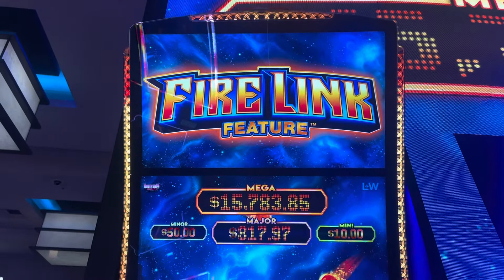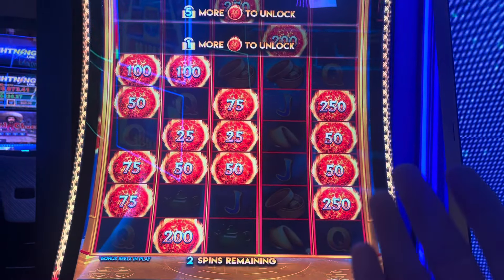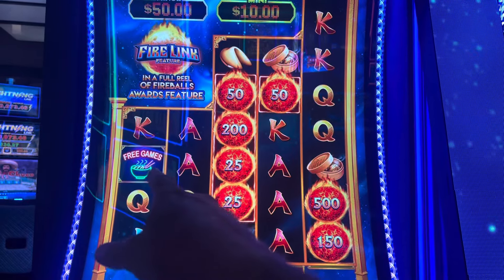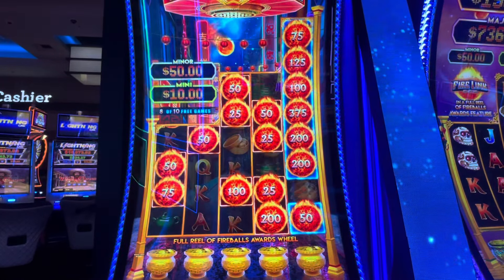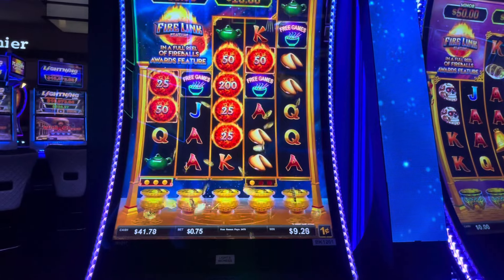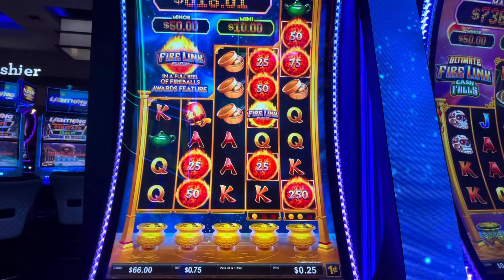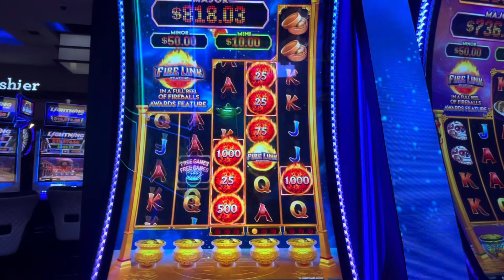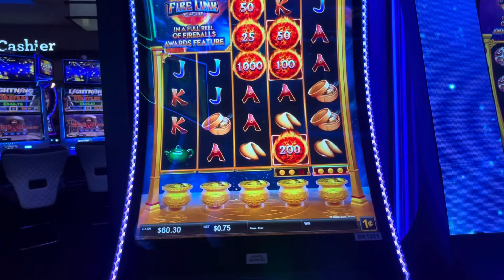Found this slot machine ready to hit so I played it ￼￼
Advantage play at the casino slots ￼